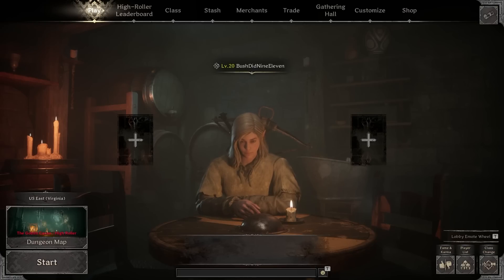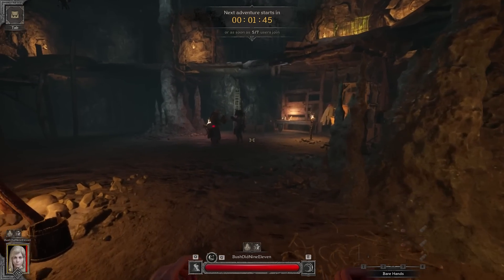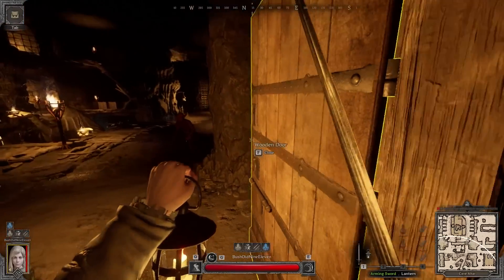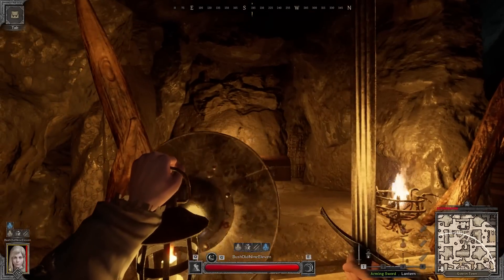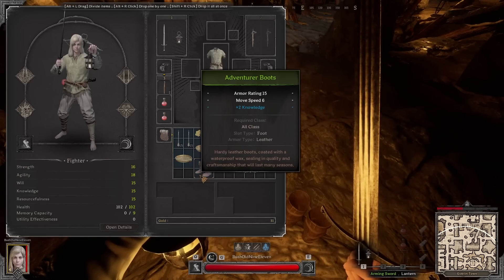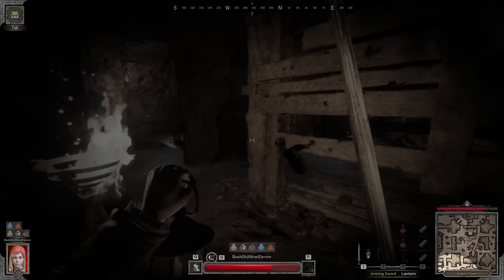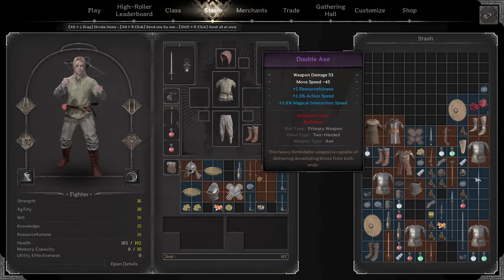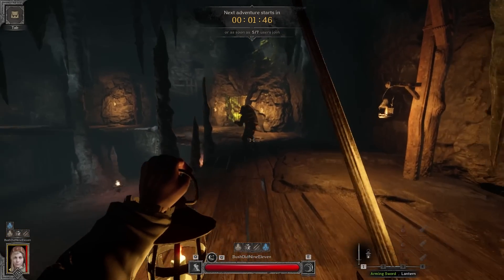Shark and Sharker: Slayer Fighter Making Bank in the HR Goblin Caves (A Dark and Darker Series)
I just looked at my barbarian's inventory right after uploading this video and I saw that I had a lantern in the secondary slot, so add an extra 10 gold to that final count lol. Anyways it was a pretty short one, hope you enjoyed.